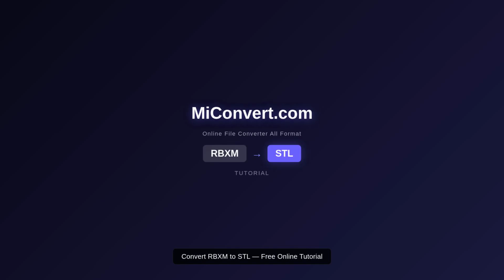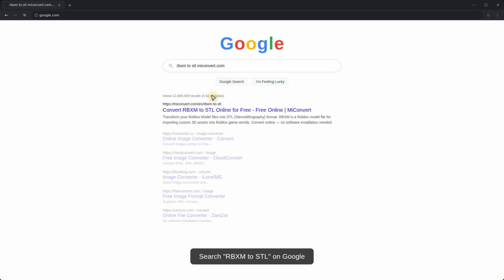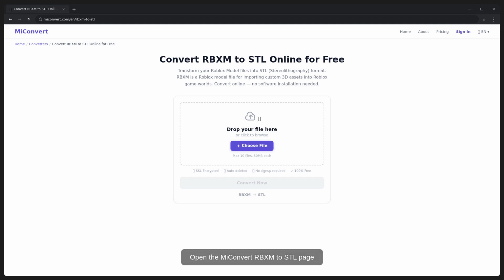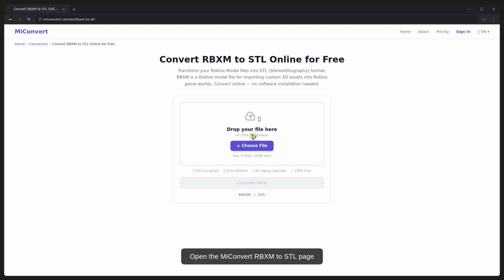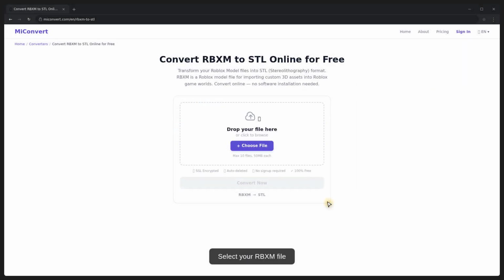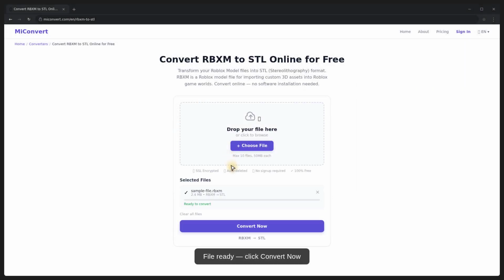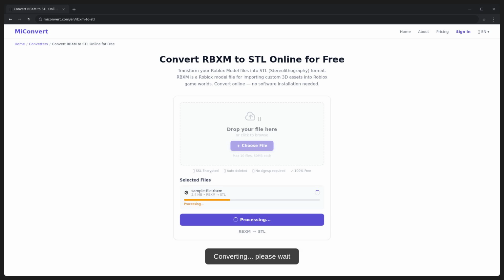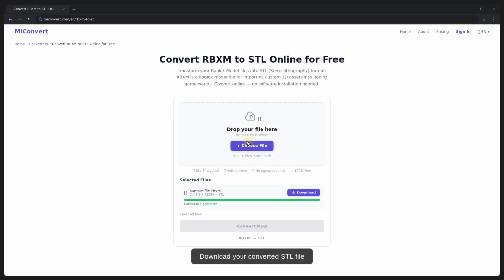Tips to Convert RBXM to STL on PC & Mobile Without Apps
An A-Z video guide on how to use MiConvert to change RBXM format to STL. This is the safest method to convert data without needing to download any applications to your device.

⏳ Video Timestamps:
0:00 - Why use MiConvert?
0:06 - How to find the RBXM to STL converter
0:14 - Going to the MiConvert homepage
0:20 - Step 1: Upload the RBXM file
0:28 - Step 2: Choose convert
0:35 - Wait for the system to execute
0:41 - Step 3: Save the finished STL file
0:48 - Outro